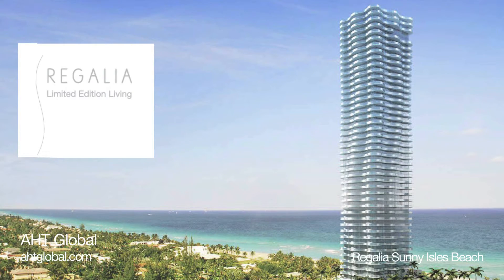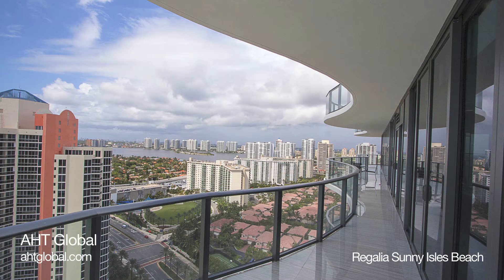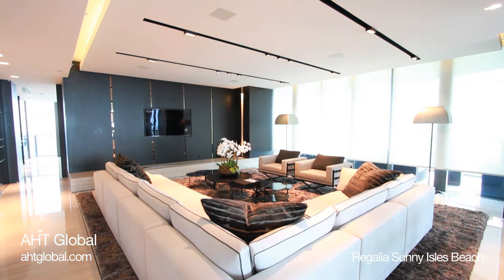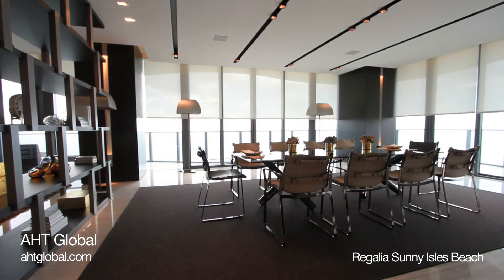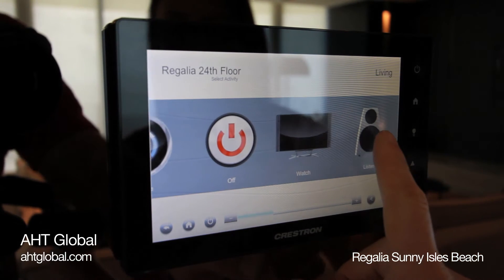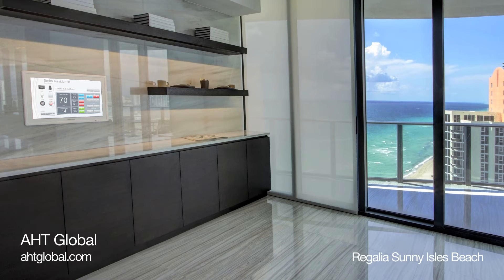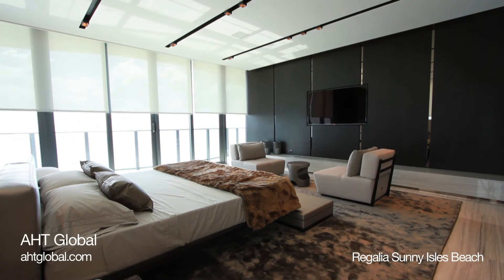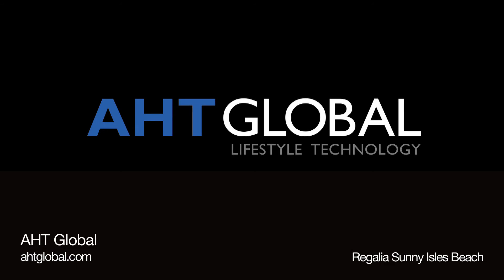Crestron MDU Condo Home Automation | Smart Amenity Technology Design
AHT Residential, a division of AHT Global, designed the smart home and building Crestron system for the luxurious Regalia residential tower in Sunny Isles Beach Florida.  Featured is the demo unit on the 24th floor. AHT's technology integration is on every floor of the 39 story tower. or call Miami New York Philadelphia 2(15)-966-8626